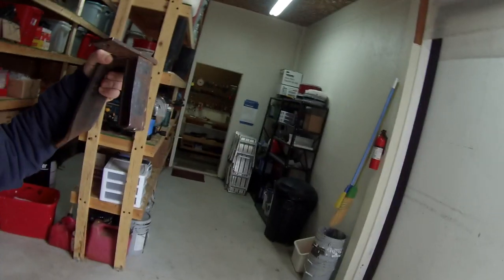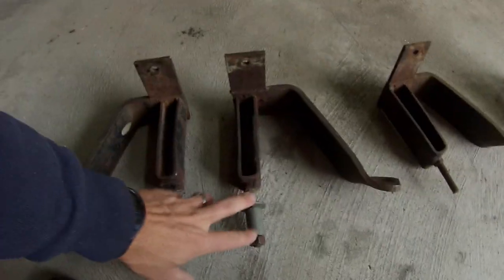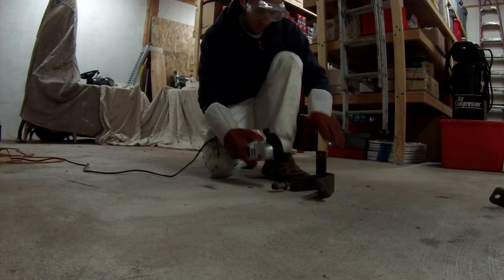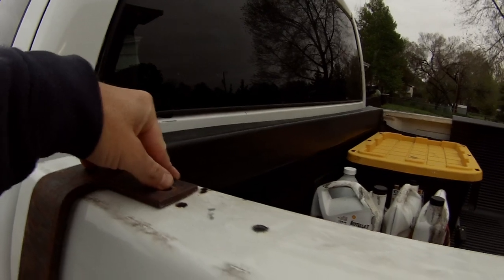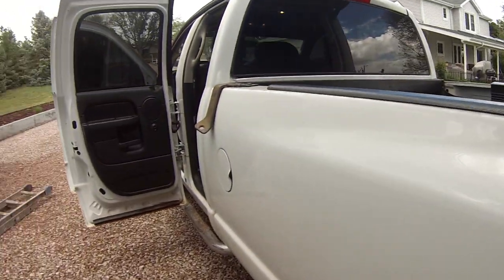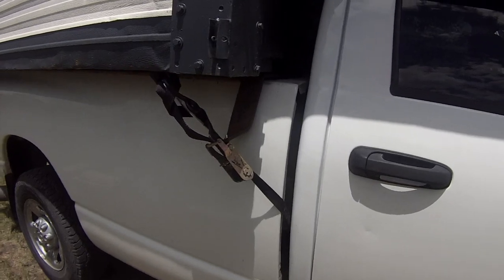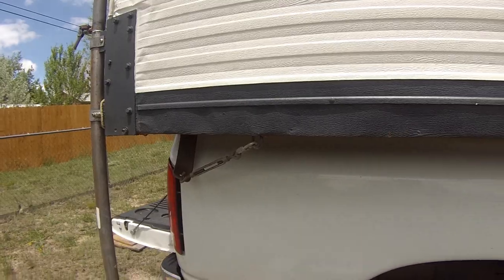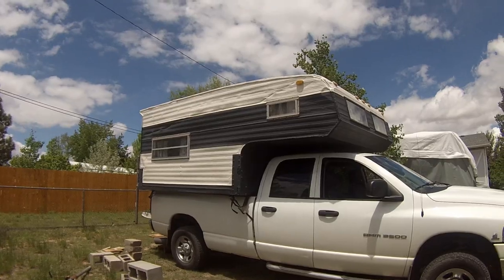Truck Camper Tie Downs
Similar Tie Downs On Amazon
Turn Buckles

With my new truck I have not perfected my Truck Camper Tie Down System.  Well, I went on a Truck Camper trip about 1.5 weeks ago and was forced to figure out how I would hold my truck camper down on my truck.  I use to use ratchet downs but I am afraid of denting my truck bed paneling or scuffing the paint job.

Basically I modified my old stake pocket tie downs that I had on my 95' Chevy 2500.  My neighbor and I cut and re-welding them to fit my 2005 Dodge Ram 3500.